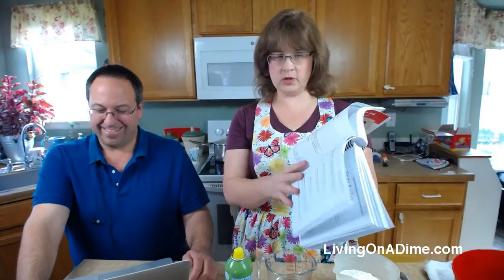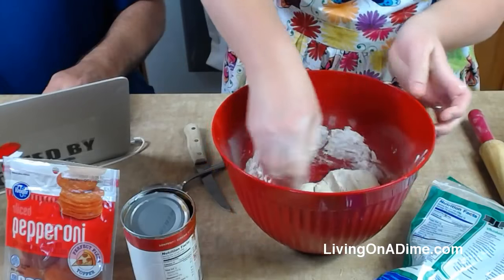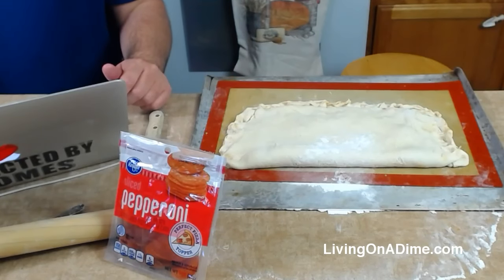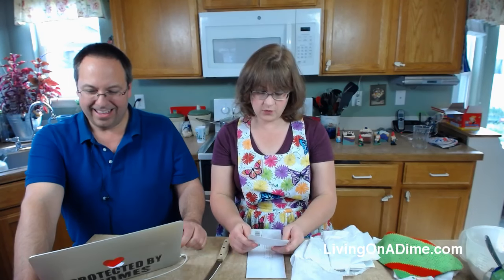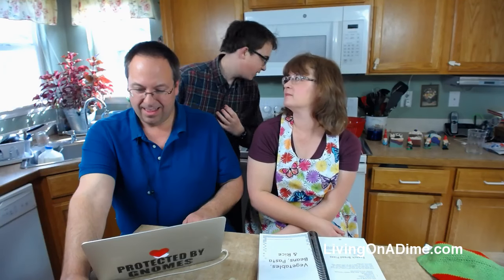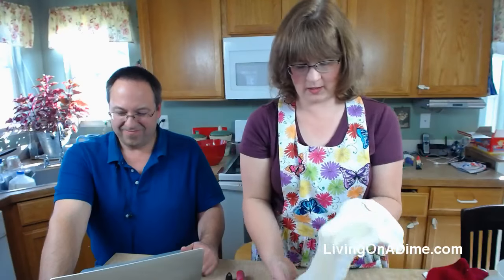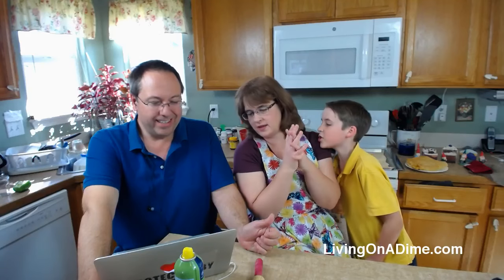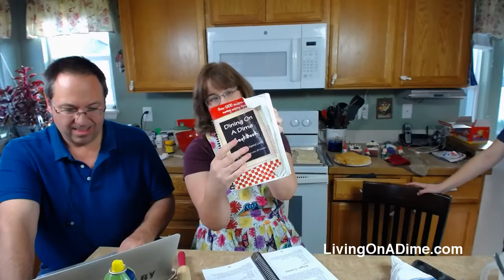Homemade Pizza Calzones!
Homemade Calzones!

In today’s show, we’ll be making easy homemade pizza calzones! These are great for families and kids and it’s easy to prepare it buffet style so everyone can have his or her own favorite ingredients for their own personal homemade calzones!

Here are some items we mention in the show:

Food Dehydrator

Epson Salt

The camera: for recipes
for on the go shots
for Live videos

The lights

The editing software:

The computer

For Audio